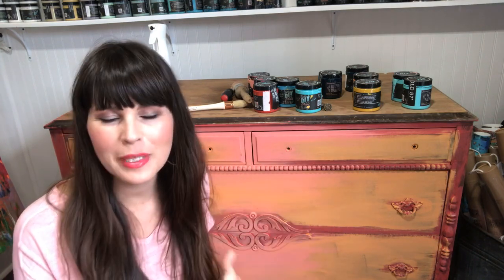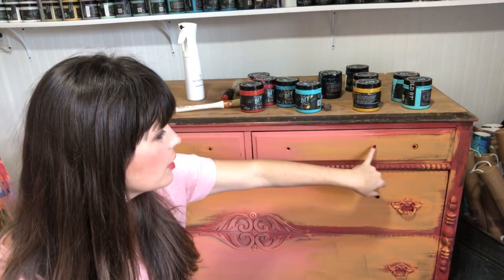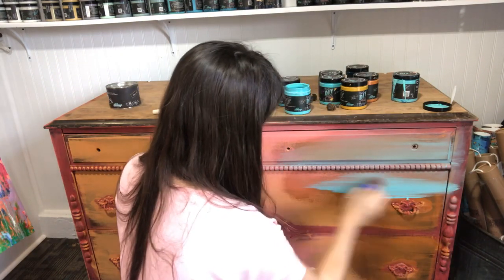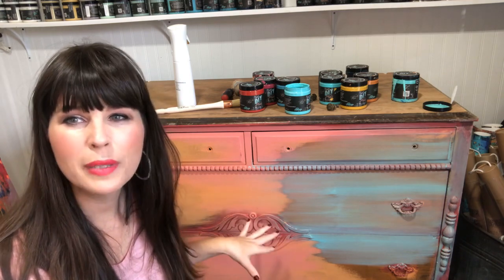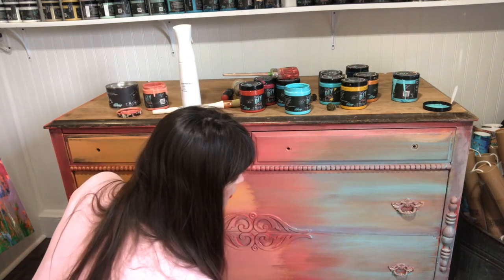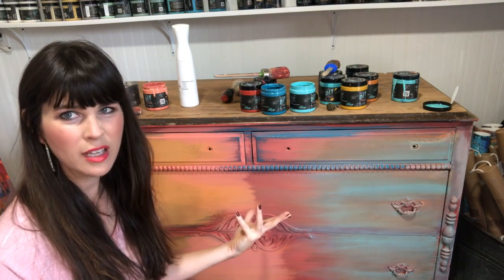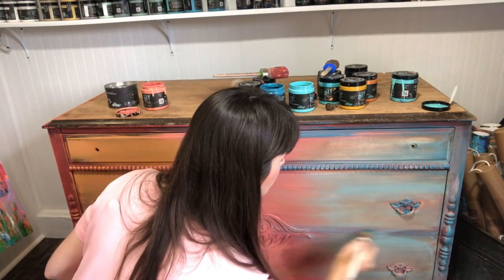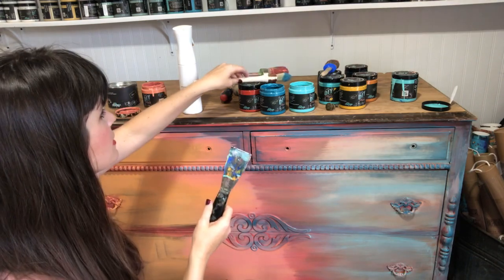Painted Furniture Makeover- Carousel Dresser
Furniture Makeover with DIY Paint from Debi's Design Diary.